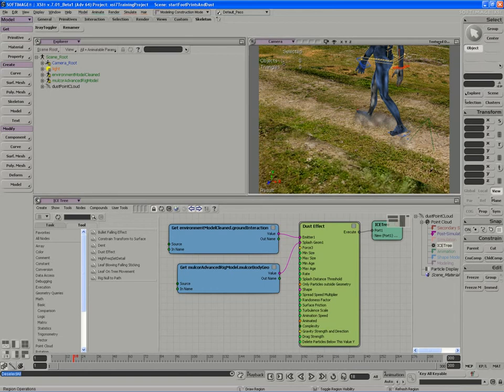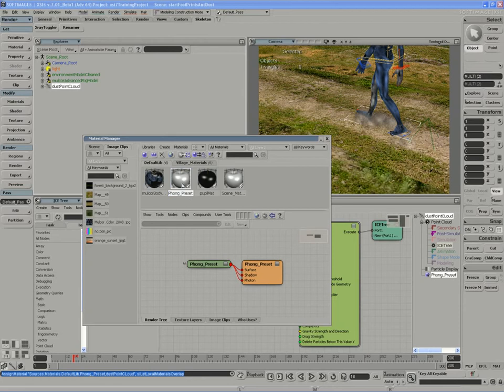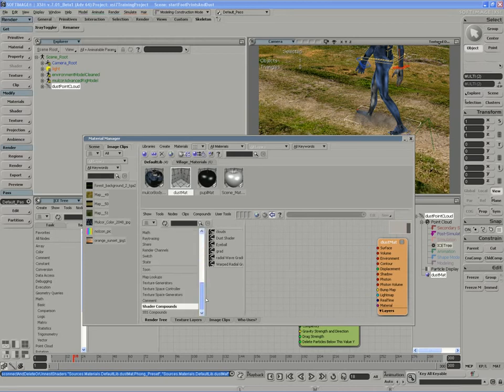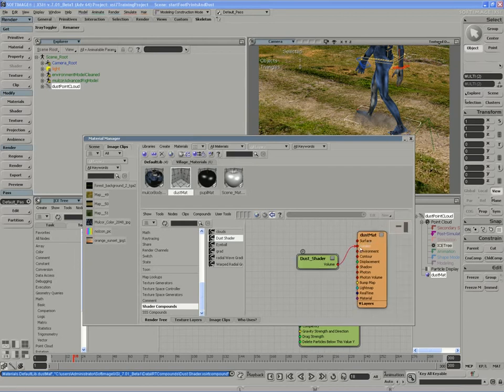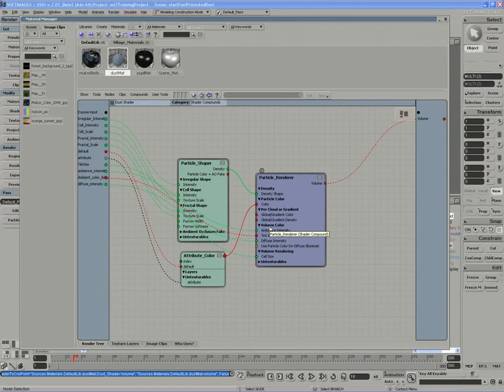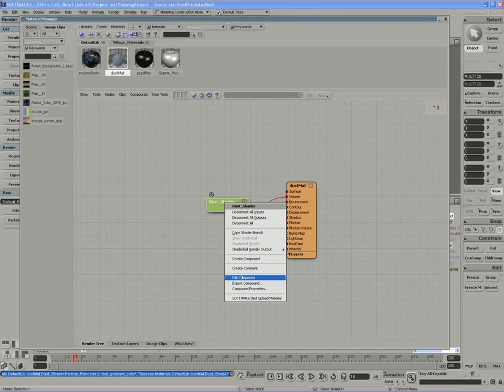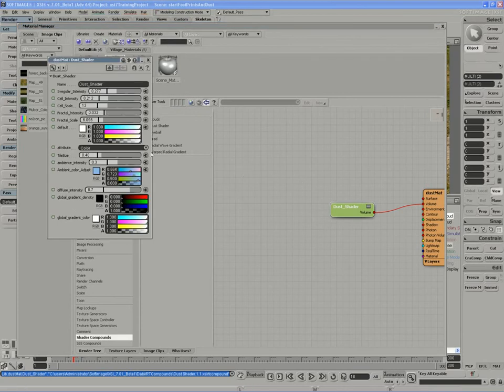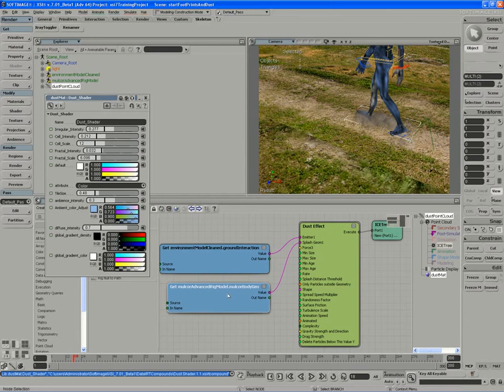21. Adding Dust Shader Compound and adding in Global Density Input